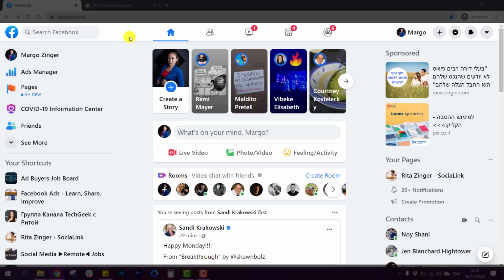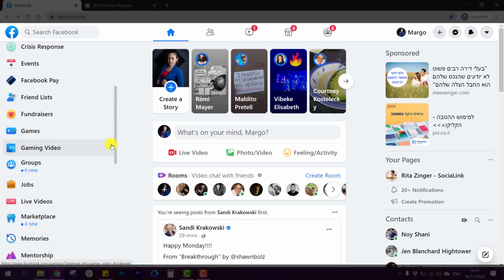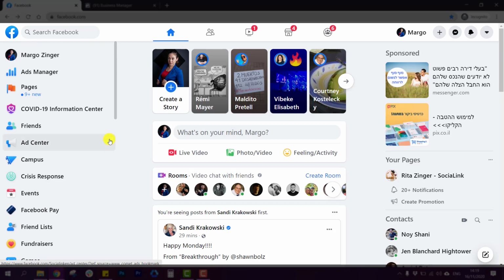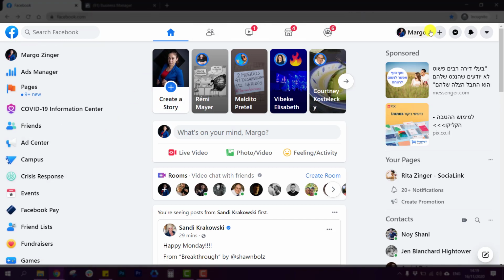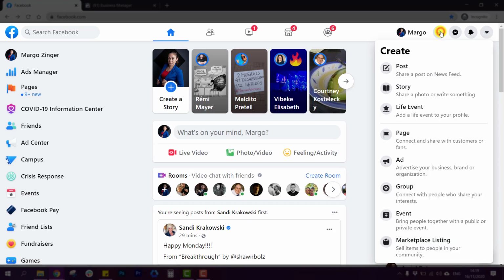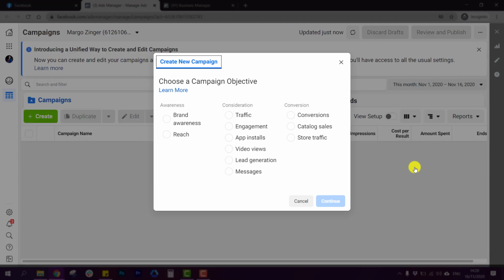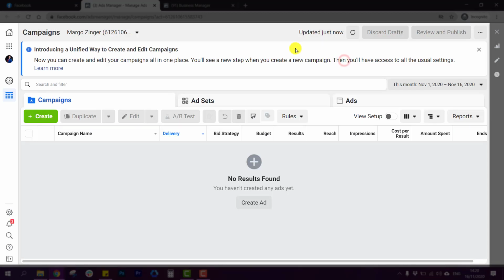HOW TO OPEN ADS MANAGER ACCOUNT ON FACEBOOK | in 2020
Video tutorial on How to open Ads Manager Account on Facebook for the first time in 2020, after the Facebook interface was updated.